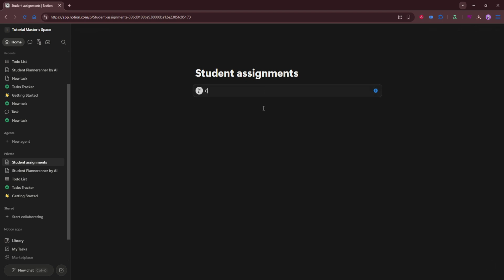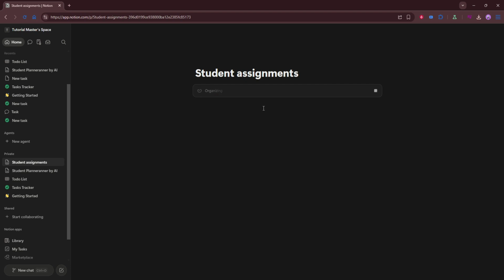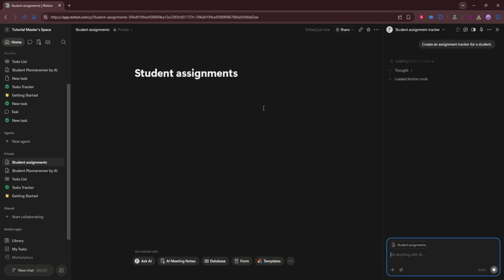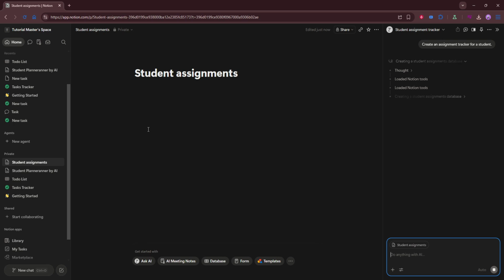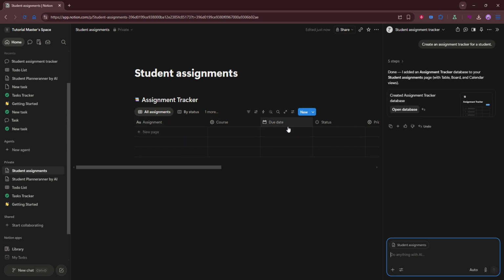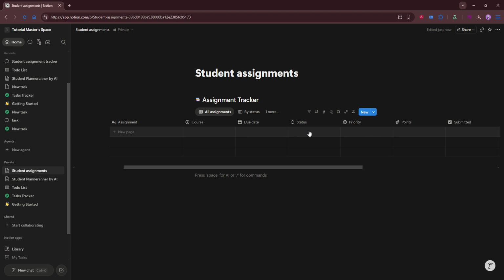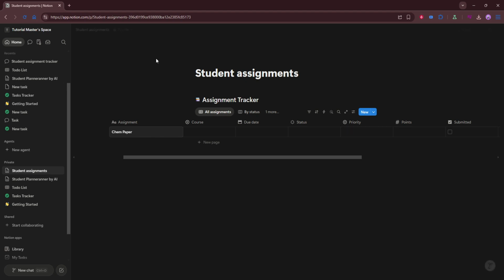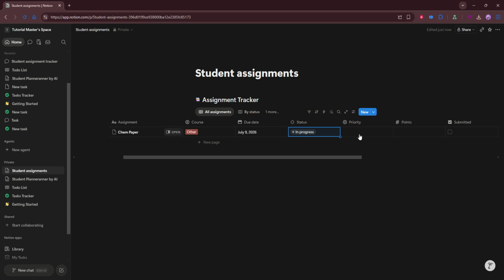How To Use Notion To Track Assignments [Step By Step Guide]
In today's video we cover How To Use Notion To Track Assignments [Step By Step Guide]